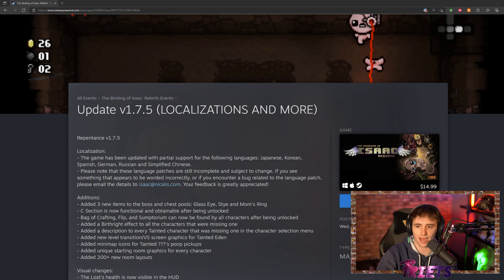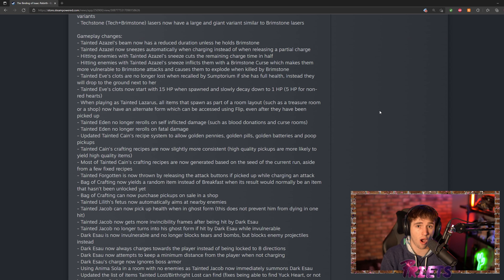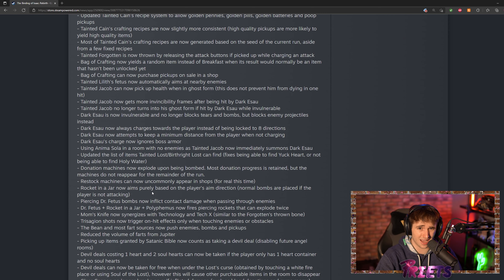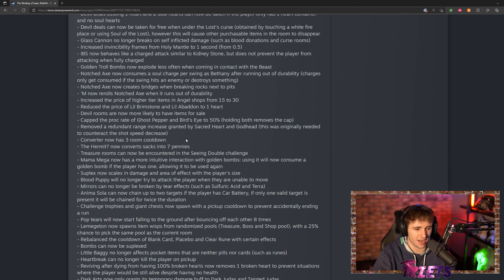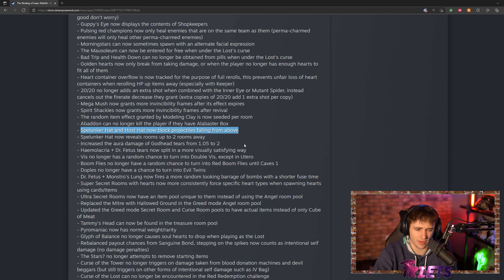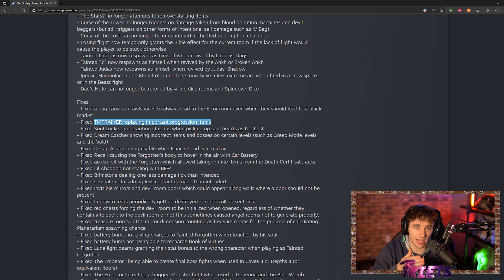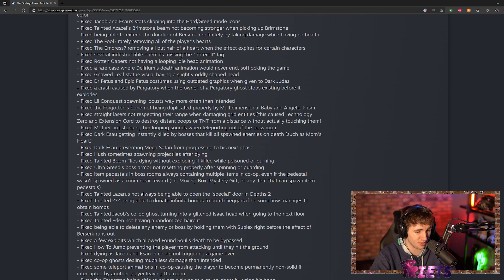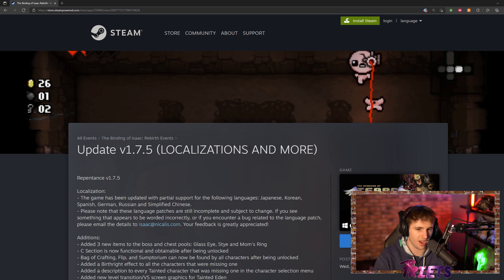Most Important Changes in Patch v1.7.5! - The Binding of Isaac: Repentance